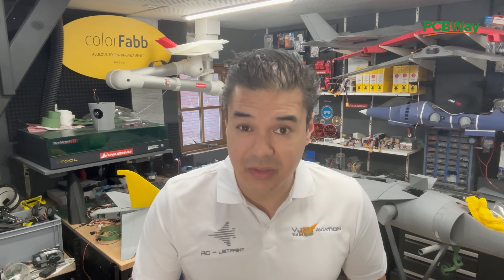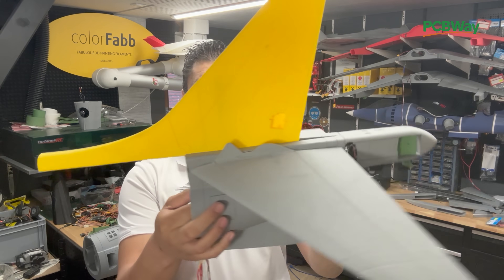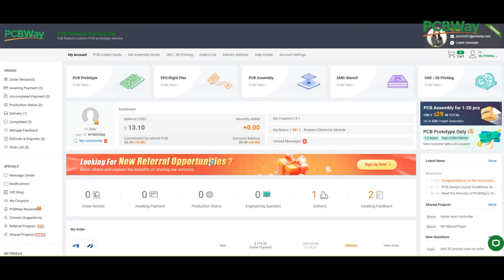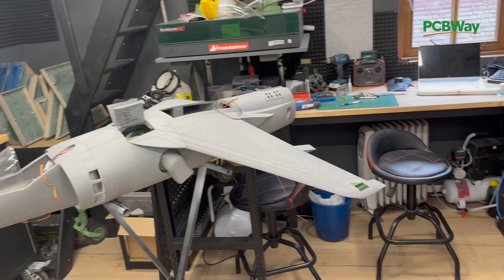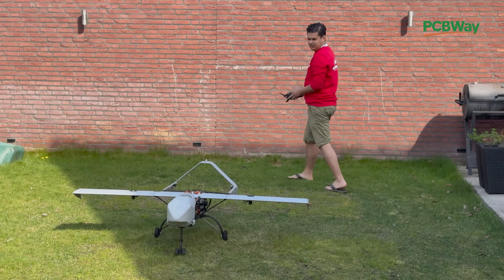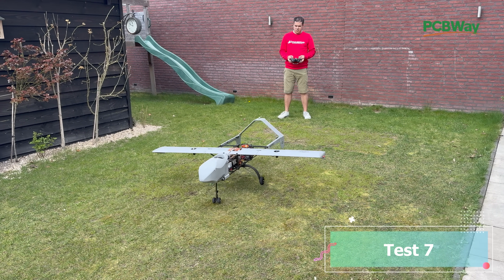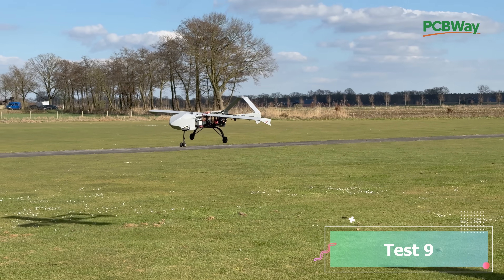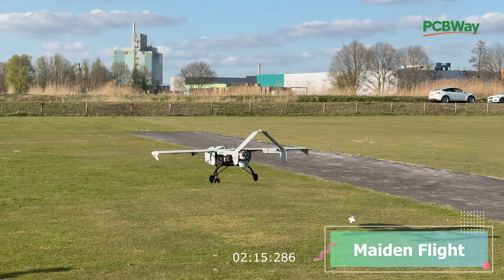Vtol 3D Printed Trainer RC Model Upscaled to 120%!! Will Hover BeThat Easy?! Parts from PCBWay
Wow Marco Upscaled his Kestrell to 120% size! amazing and in this video we received nice CNC Parts from PCBWay to improve the Harrier Landinggear!

High quality PCB prototype service, 3D printing and CNC

model in video STL Files

Track Name. The Impression (Cinematic)

License Type: Commercial Use License
Licensee: InAudio.org
Track Title: The Impression (Cinematic)
Track Author: Cold Cinema